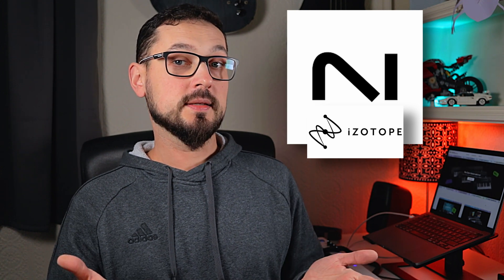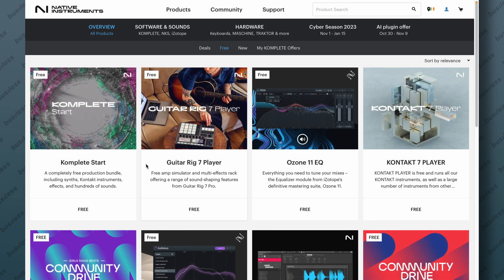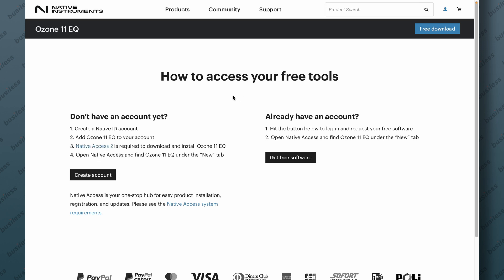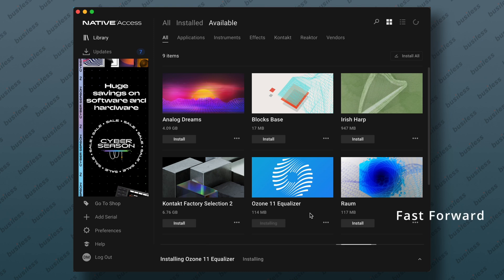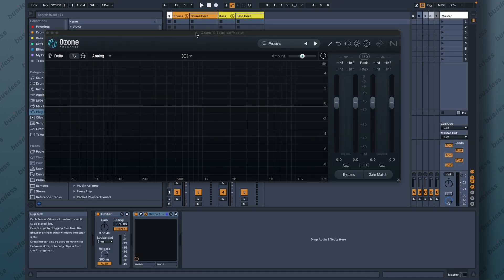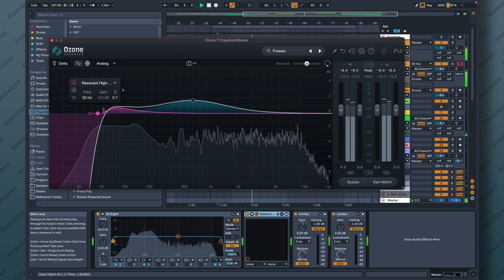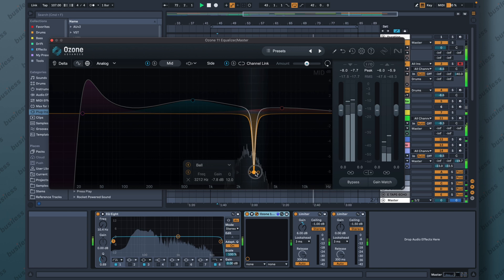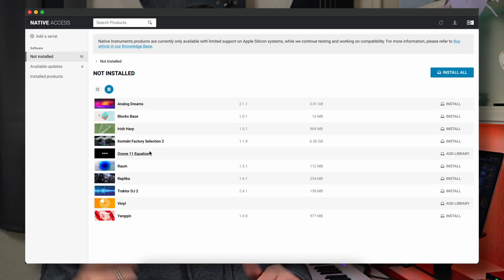Free Mastering Equalizer - Izotope Ozone 11 EQ - Installing and first impressions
A short video on where to get the Free Mastering EQ from Izotope: Ozone 11 EQ. It's a single yet powerful module from a Mastering Plugin Ozone 11.
In this video I'm showing how to get it and how to install it, I'm also trying it on my new track.